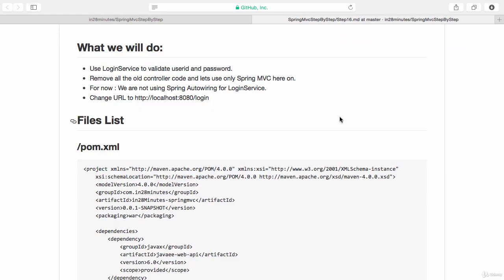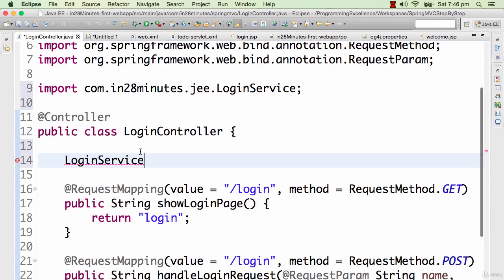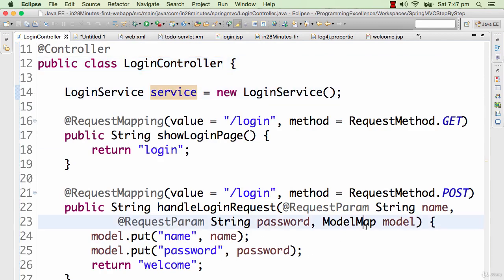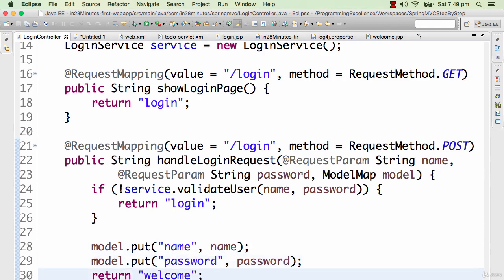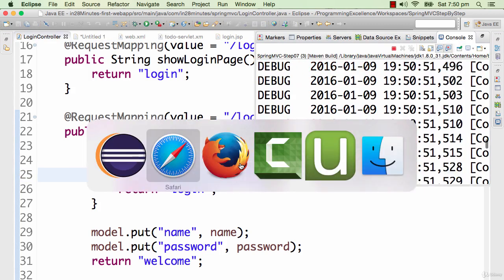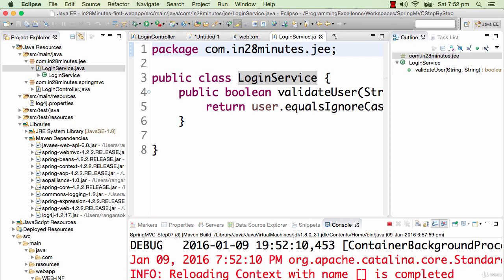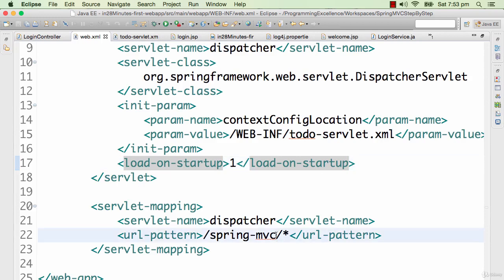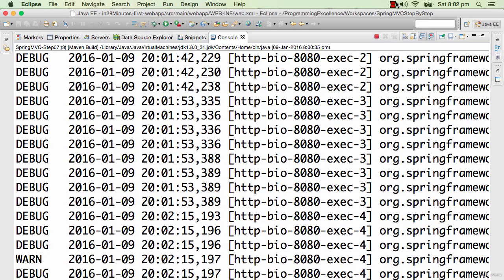23 Step 16 Use LoginService to Authenticate